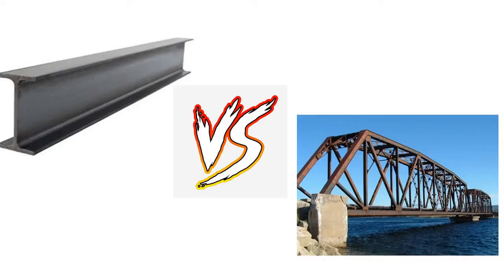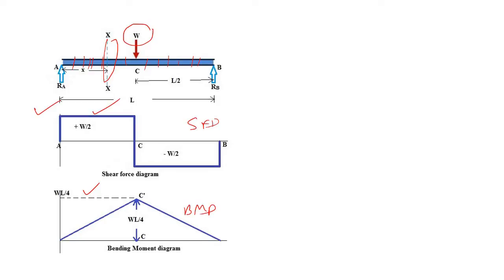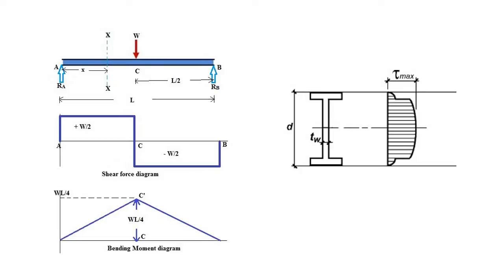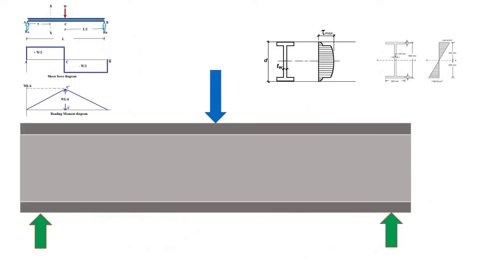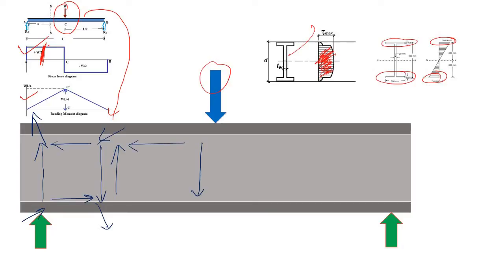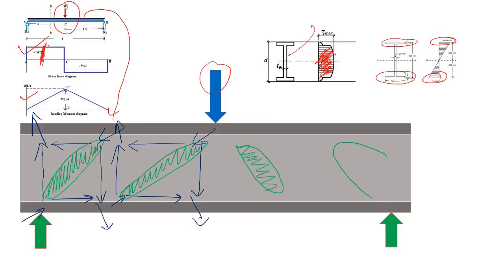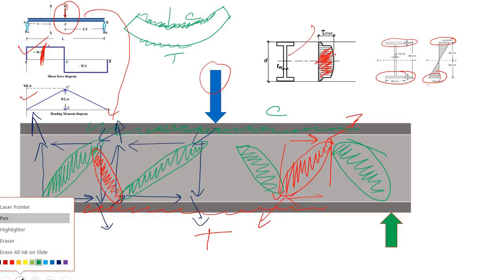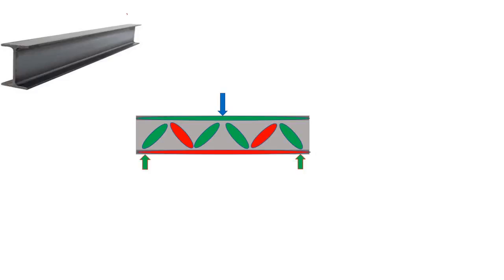Beam vs. Truss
Watch this video to get an idea about the origin of Truss with the help of stress distribution in a typical I section.